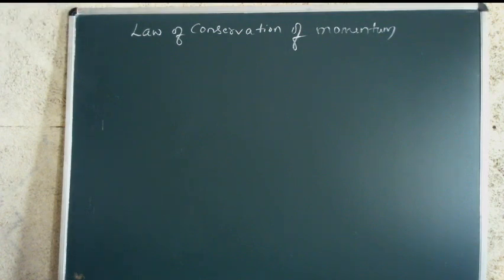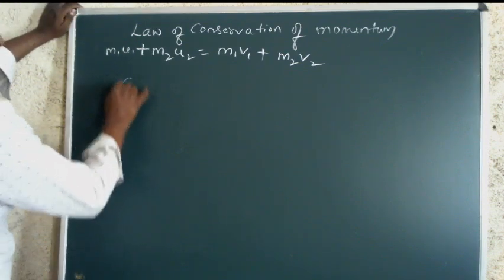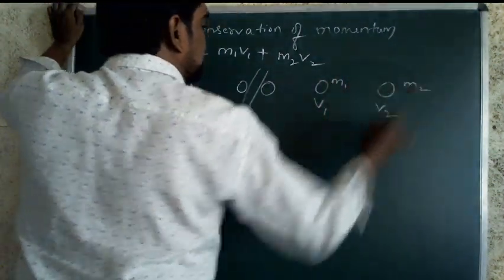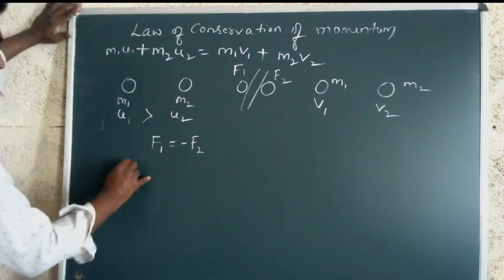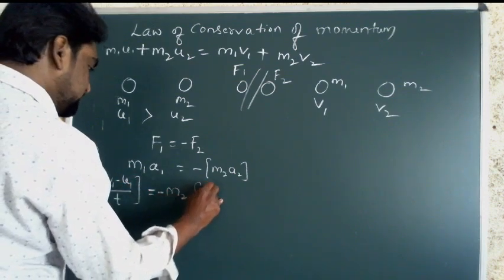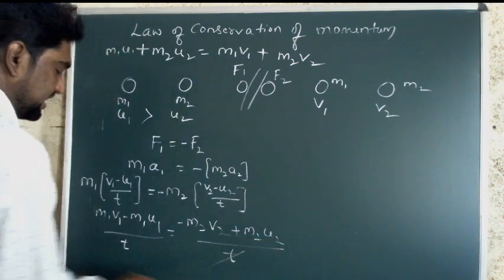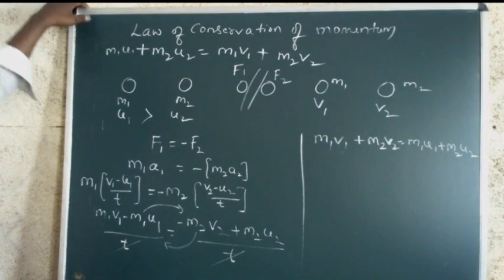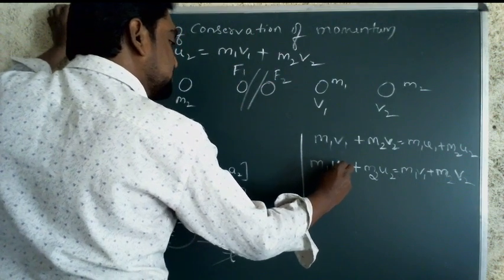law of conservation of momentum